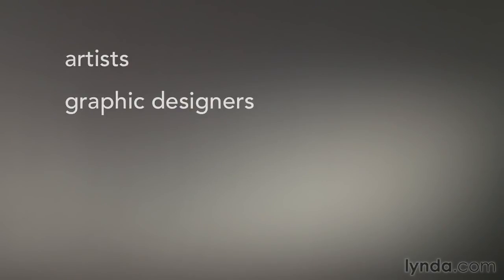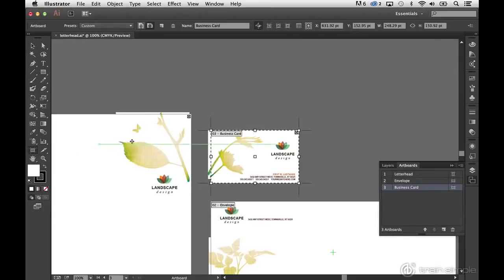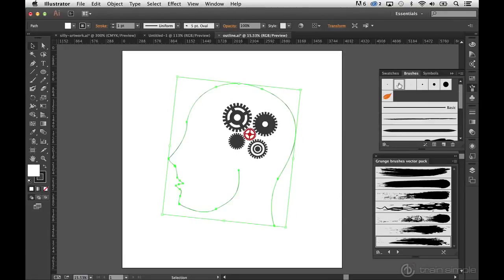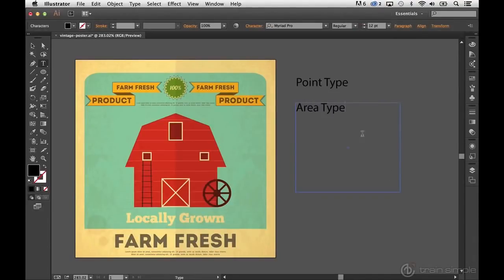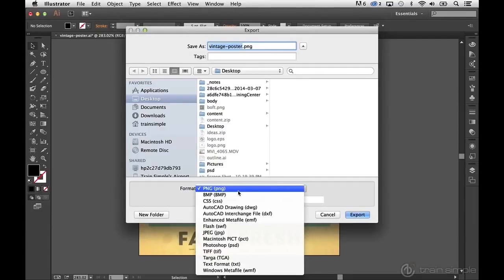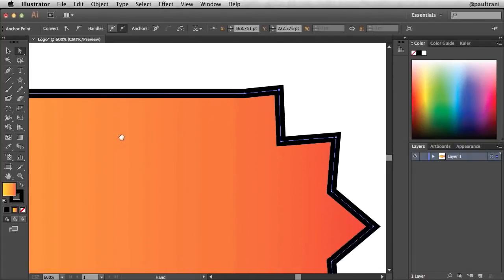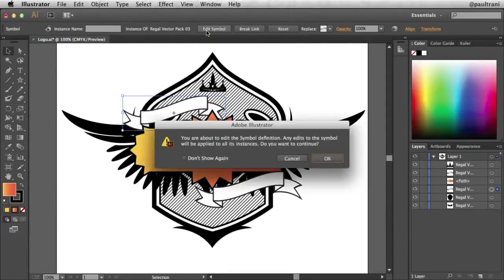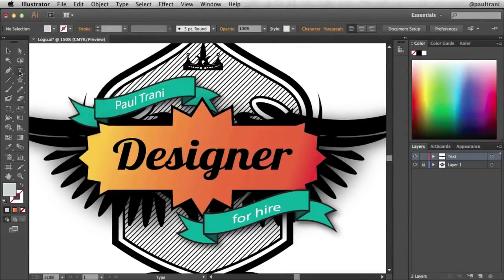Adobe Illustrator CC Tutorial for Beginners 2015 - YouTube.MP4